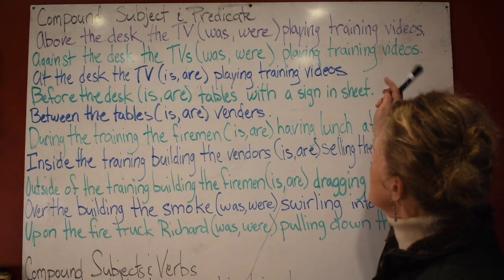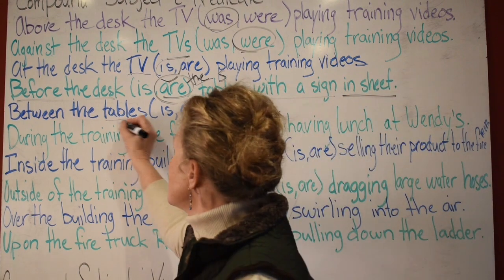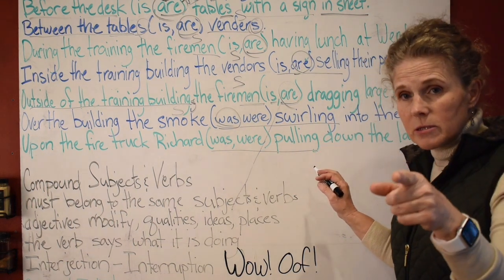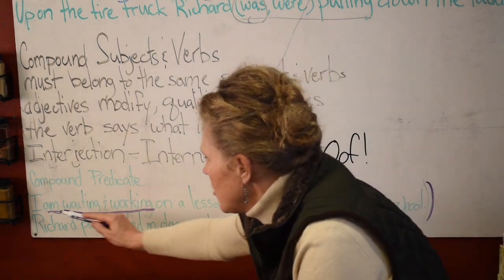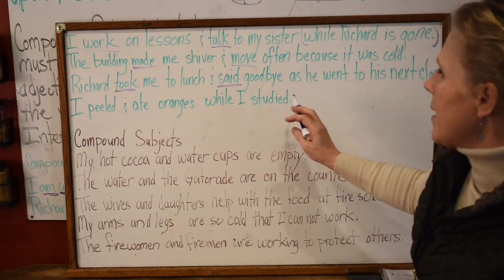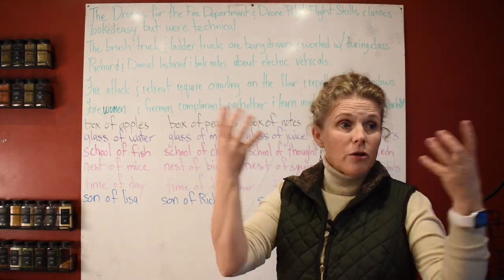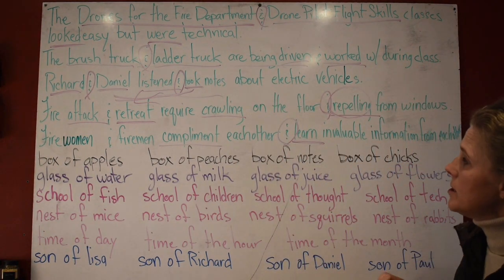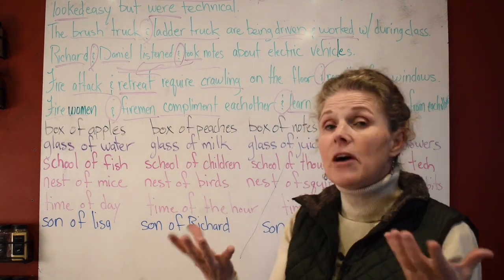L 79: Compound Subjects and Predicates, Subject and Verb Agreement, Prepositional Phrases,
In this lesson we are finding the correct auxiliary verb to fit in the sentence. How to teach English grammar? How do I teach English grammar? English Alphabet, English Alphabet sounds, Open syllables, closed syllables, consonant le syllables, vowel r syllables, vowel team syllables, Hear and Learn the English Alphabet sounds, Digraphs, What are digraphs, Handwriting, How do I teach English grammar syllables? What is a unit syllable? How do I divide words into syllables? What is a unit syllable? How do I teach about syllable division? How do I teach about Schwa? What is schwa? schwa, What are the rules for doubling letters? When do I double letters? Doubling letters, vowel team ie, When does the ar and er say air? How do I diagram sentences? Sentence diagramming, What is the simple subject? What is the simple predicate? How do I find the direct object in a sentence? Why do I need to know about the direct object, indirect object, object complement, object of the preposition?, Complete predicate, complete subject, Prefixes, suffixes, spelling rules, dropping rule, When do I drop the e? Greek combining words, Latin roots, doubling rule with suffixes and Latin roots, digraphs ti, digraphs si, digraphs ci, digraphs ps, digraph tch, digraph sh, digraph ck, vowel team ea, Silent e, When does the consonant C say the S sound? How do I add a suffix to a word? How do I end a sound with J? How do I read 2 syllable words quickly? Vowel a, Homeschooling, Homeschooling English grammar, How do I read and spell schwa?, spelling rule change the y to i and add on a suffix, What is an adjective? What is a noun? What is a verb? contractions, chameleon prefixes, What does the suffix ed do? plural s and es, homonyms, homophones, homographs, Present participles, past participles, gerunds, progressive tenses, simple tenses, progressive tenses, first person, second person, third person, linking verbs, conjugation of verbs, coordinating conjunctions, subordinating conjunctions, adverb clauses, pronouns, object pronouns, attributive adjectives, prepositional phrases, reading rule for the vowel i, principal parts, base words vs root words, positive comparative superlative, adverbs, comma rules, simple complex and compound sentences, Predicate nominatives, predicate adjectives, independent and dependent clauses adverbial clauses, adverb and adjective clauses, auxiliary and helping verbs, possessive determiners, proper and common nouns, noun clauses,